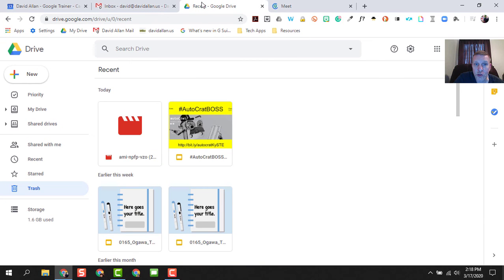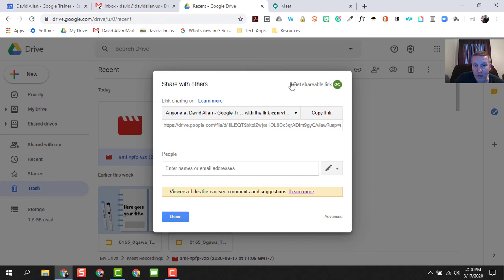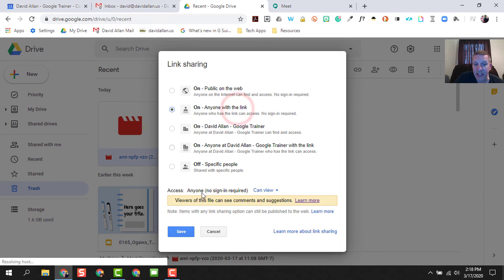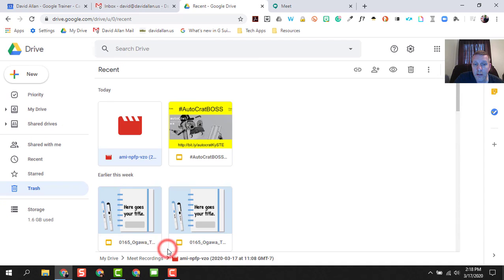Google Meet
A quick and dirty screencast on how to record yourself on Google Meet.